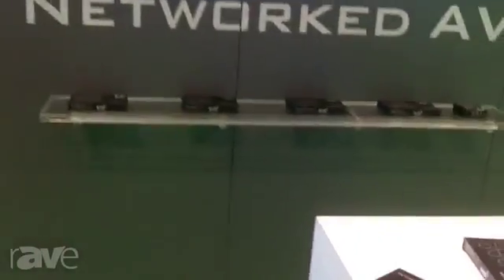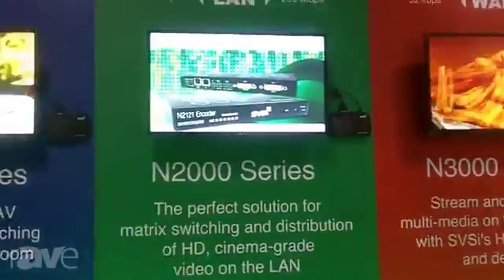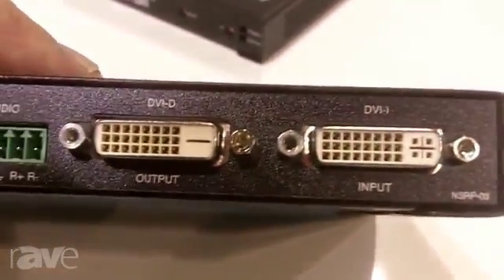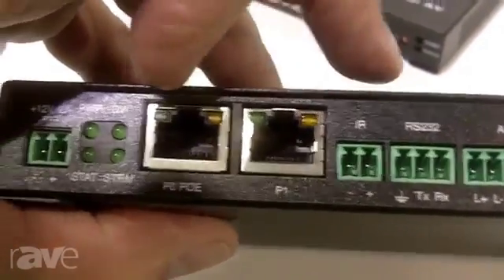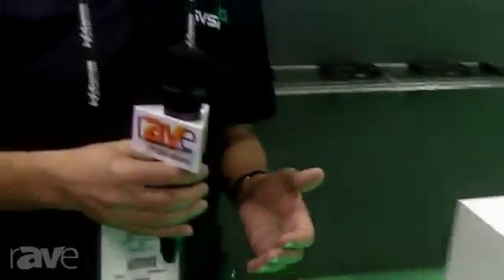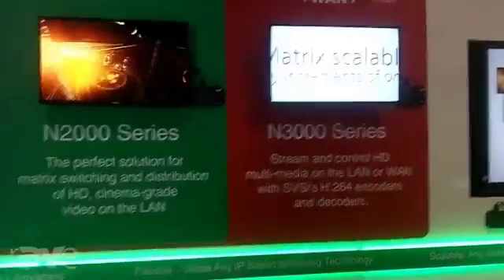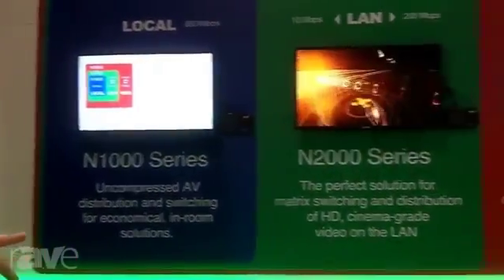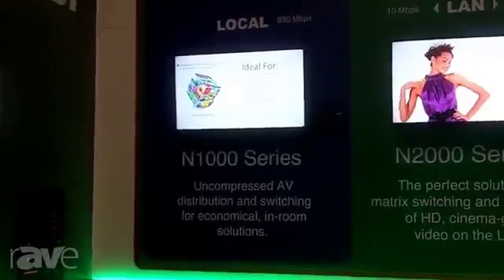Bob Sharp from SVSi discusses N-Series at InfoComm13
Bob Sharp from SVSi discusses the N1000, N2000, and N3000 Series Networked AV products at InfoComm13.